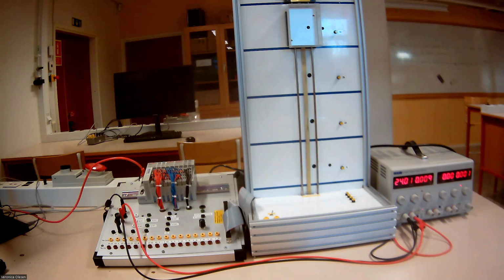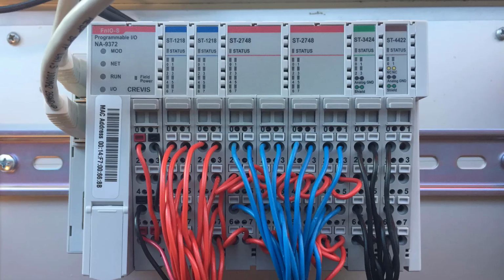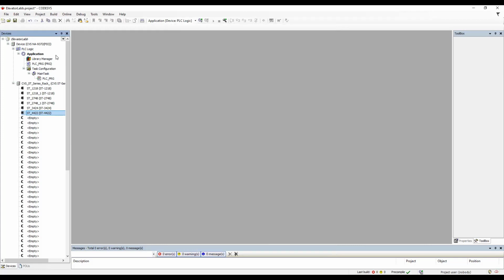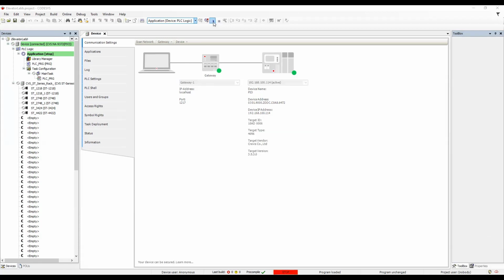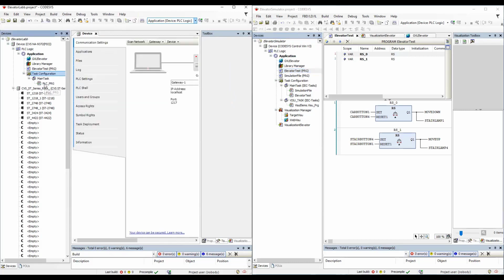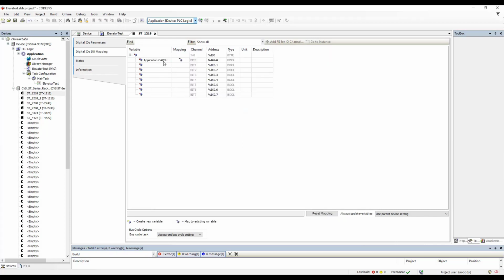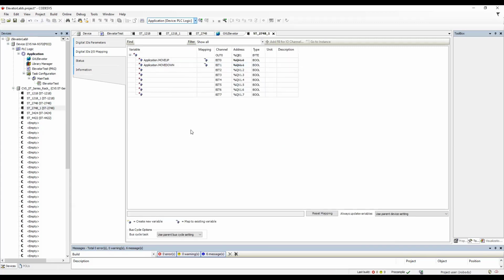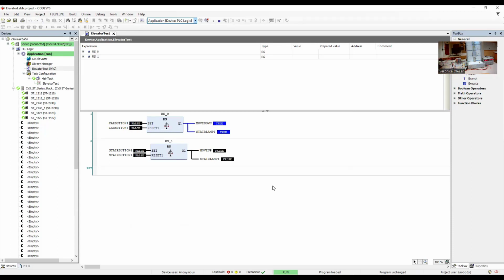11 Physical system and Crevis PLC